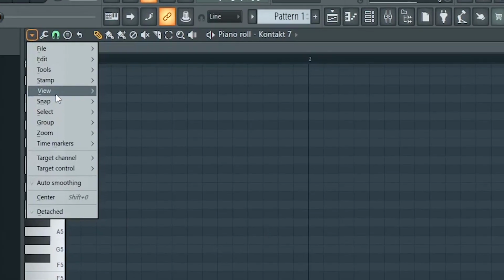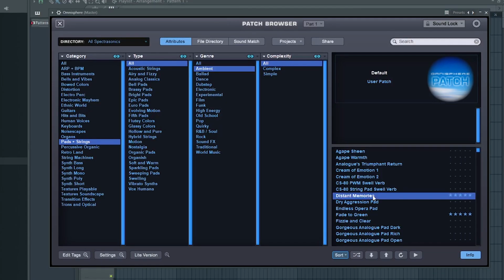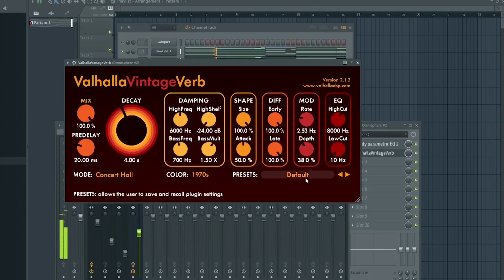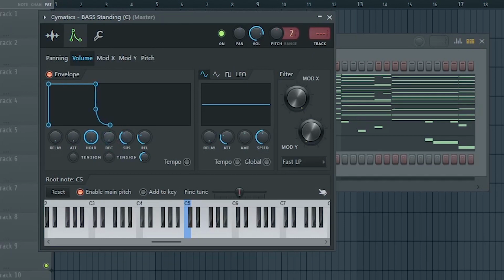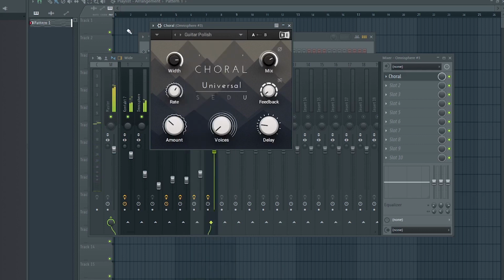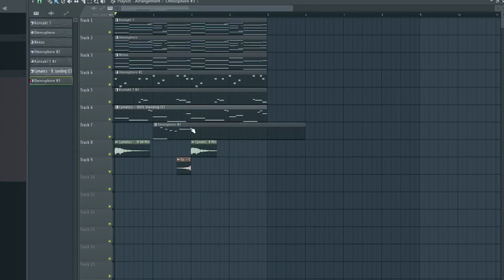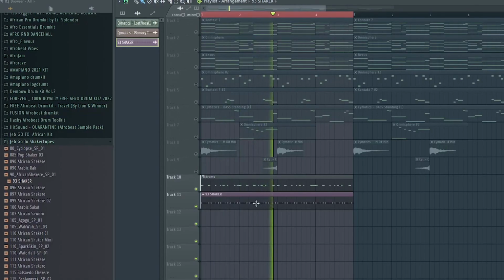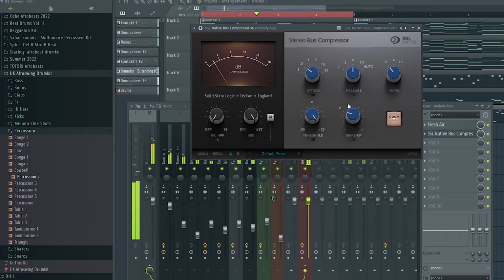How To Make Afrobeats From Scratch ( Afro beats Tutorial On FL Studio ) | Omah Lay , Tems.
This video demonstrates how to make  Afrobeats on FL studio for the complete beginner from Scratch . We delve into basic music theory of making chords and chord progression and adding little details to it to make it complex. We also explore FL Studio tips, tricks and shortcuts to enhance effectiveness in the production of music. Although it is centered on the beginner producer, a seasoned producer can learn a thing or two. Stick and stay to learn new techniques.